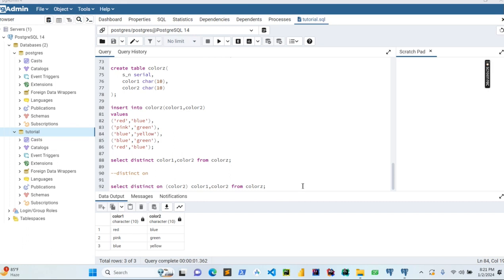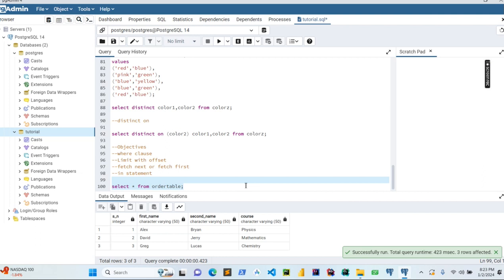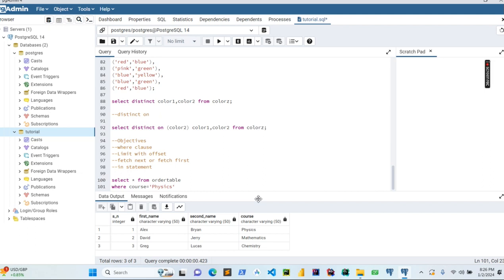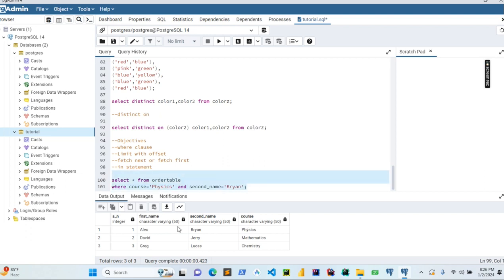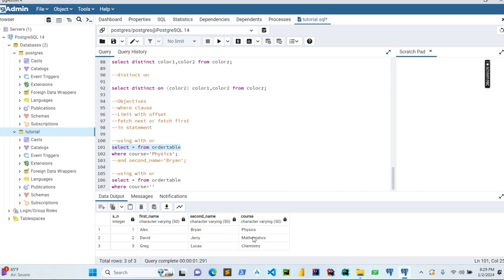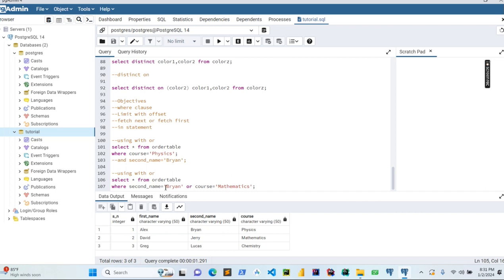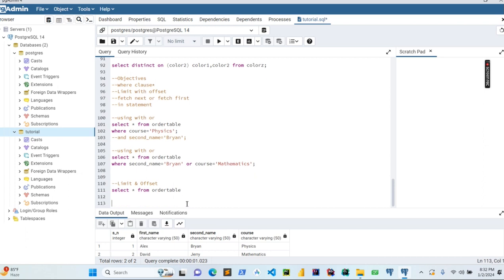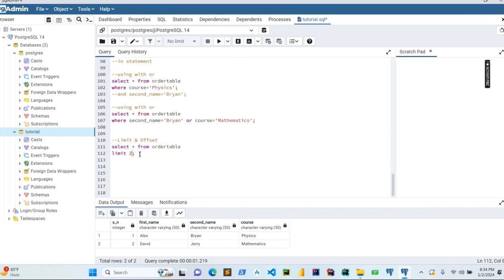5. where clause,limit and offset in PostgreSQL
In this tutorial, we use the where clause to create a condition to filter data, we use the limit to restrict the number of rows we can filter from a table, and we use the offset to skip some particular number of rows in a table